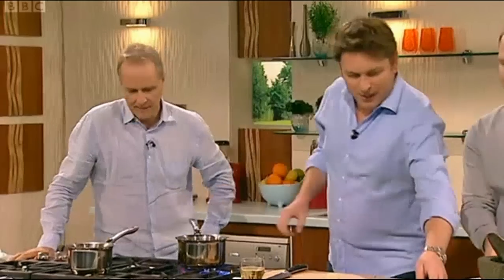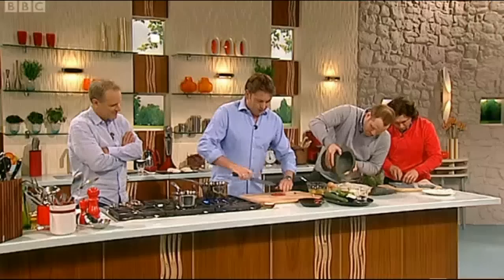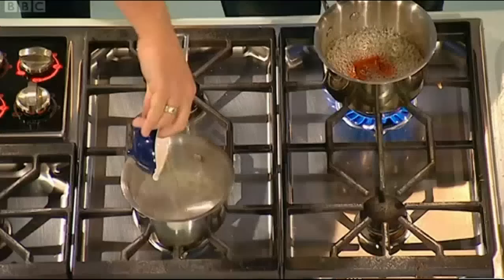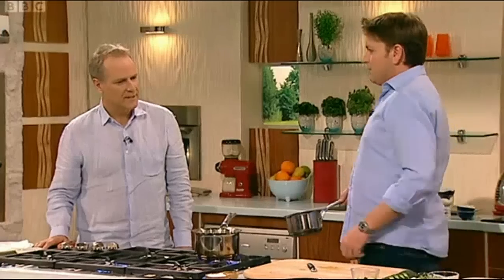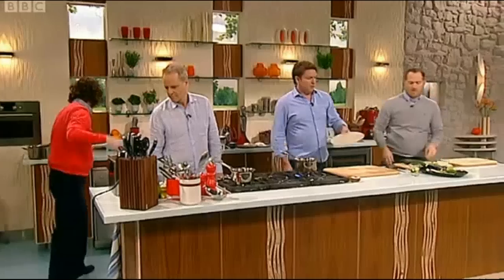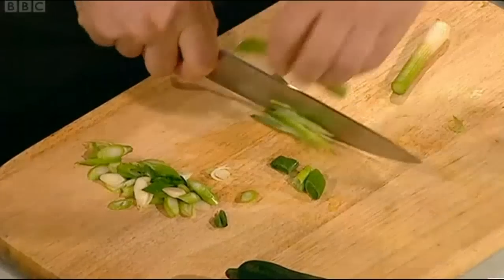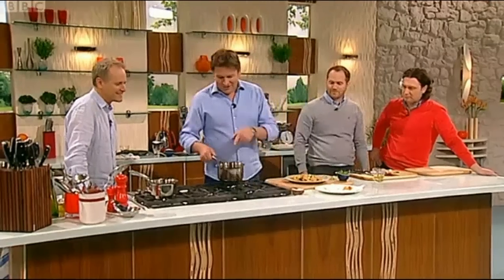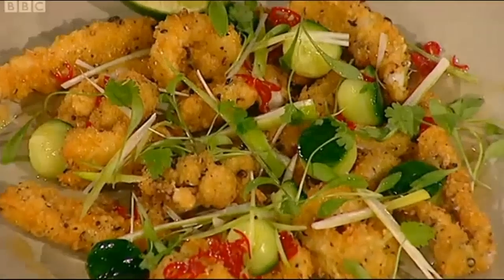James Martin cooks salt and pepper breaded squid for William Gaminara Saturday 21st April 2012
James Martin cooks salt and pepper breaded squid with chilli dip and coriander salad for William Gaminara Saturday 21st April 2012